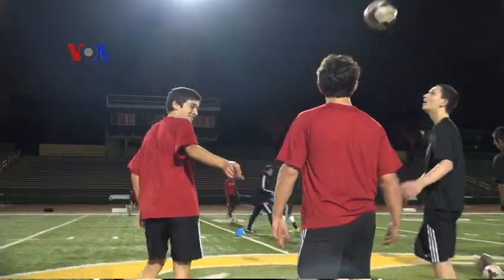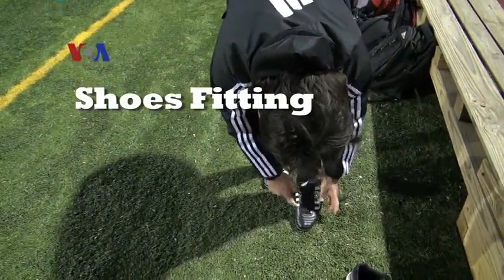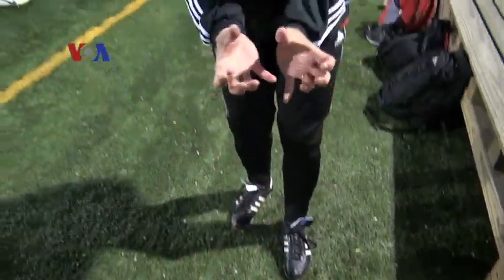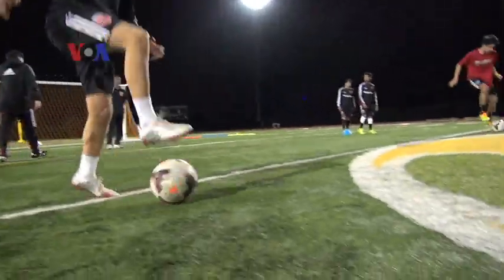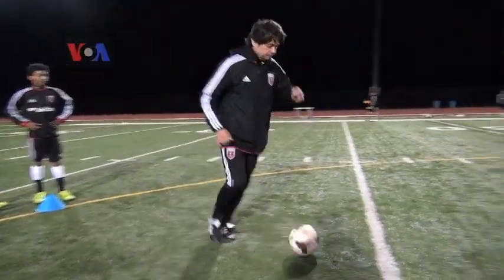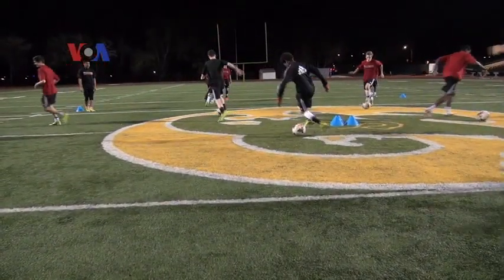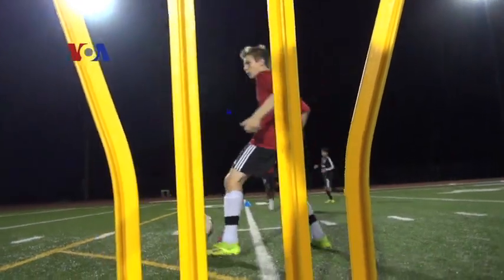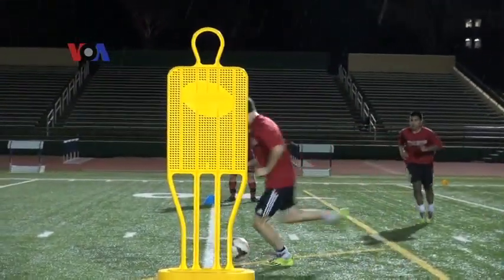Get Into The Rhythm (Soccer Tutorial) Part 3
Let's learn how to play soccer and "Get Into The Rhythm" with Sonny Silooy, Jonathan Frias and DC United Academy. This part would show you how to do warming up, ball controlling, dribble with sharp turn, passing and receiving.